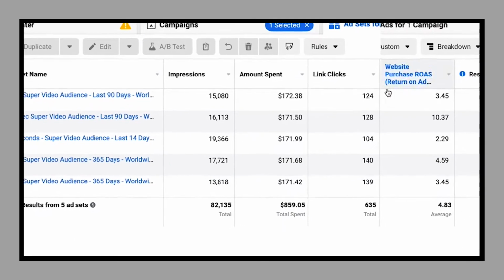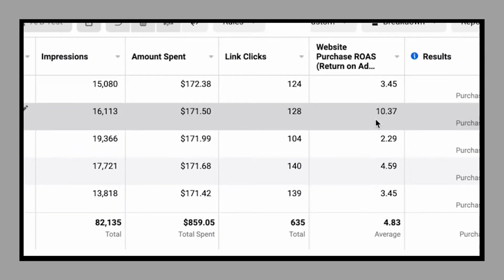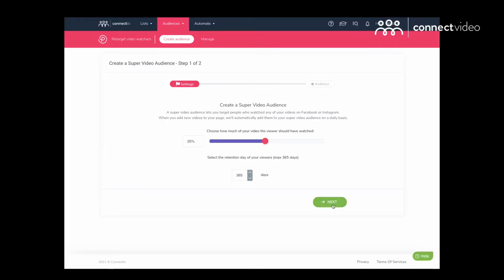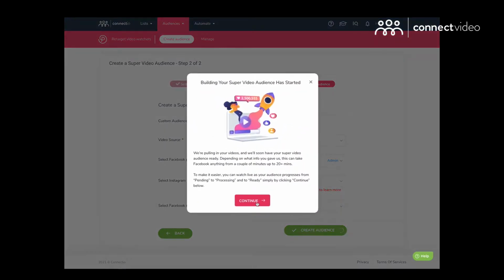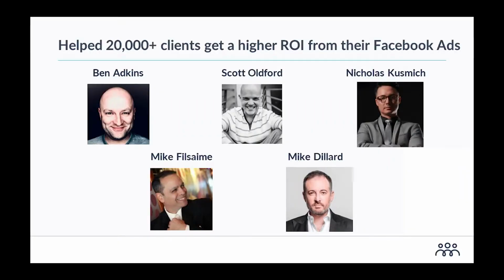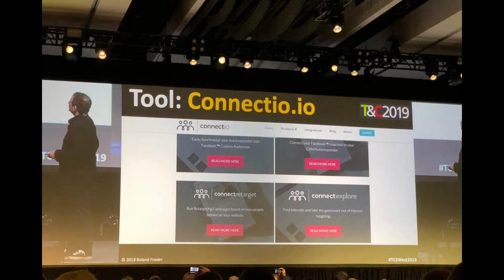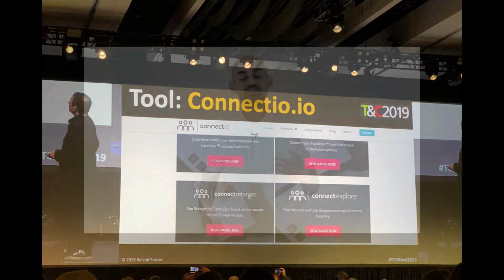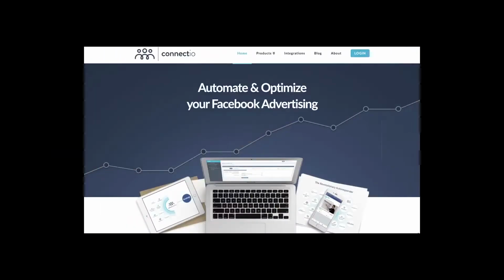Should you look for alternatives to Facebook Ads? - ConnectVideo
This Breakthrough Technology Helps You Create Profitable iOS 14 Friendly Facebook™ Ads In TWO Simple Steps…

ConnectVideo is a brand-new tool that helps you create profitable “Super Video Audiences” in seconds…

It took us months of development and thousands of lines of code..

What used to take hours inside the Facebook Ads Manager…

Now takes seconds for you by using ConnectVideo!

PLUS, it gives secret superpowers to any Facebook Ads account.

It’s like magic…

You set ConnectVideo once, and every new video you upload to your Facebook account in the future automatically gets added to the list without you lifting a finger.

And it works with Instagram videos too.

Which means…

It’s much more powerful and versatile than regular video audiences you can create using Facebook’s native tools…